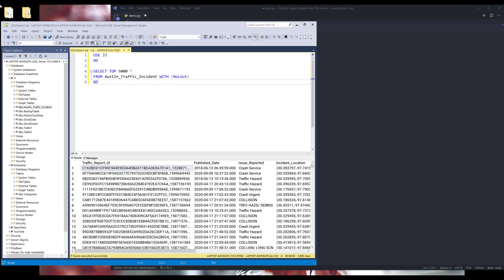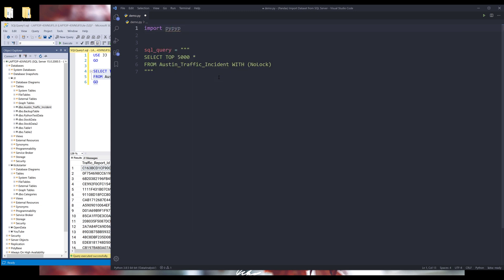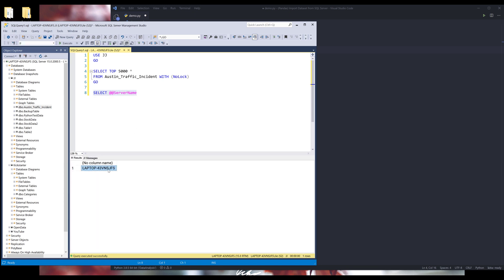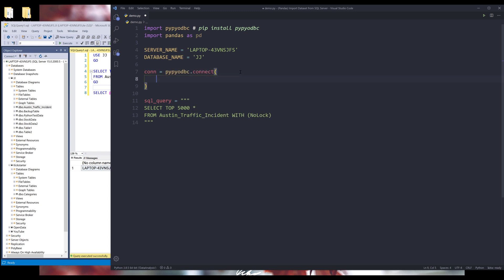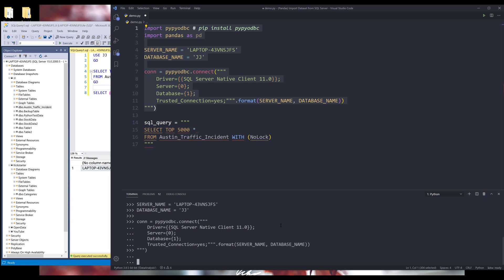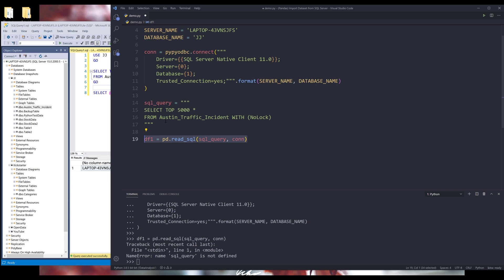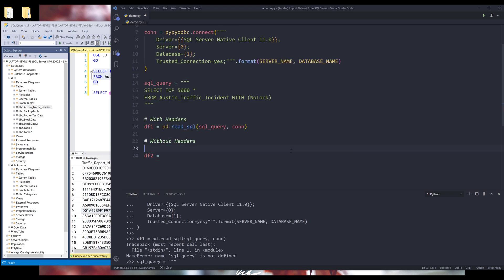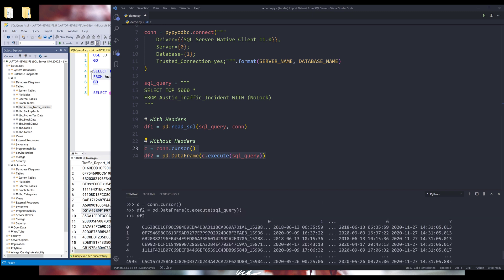Import data From SQL Server into a DataFrame | pandas Tutorial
In this pandas tutorial, I am going to share two examples how to import dataset from MS SQL Server.